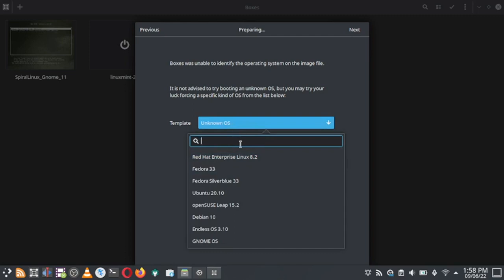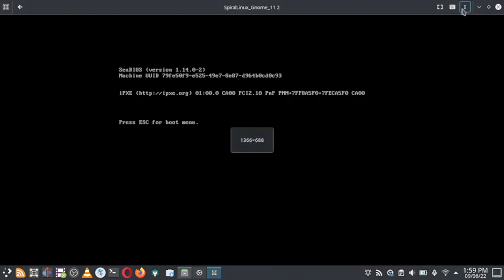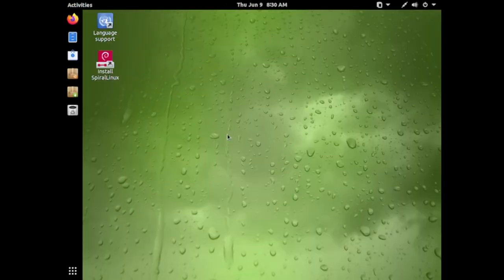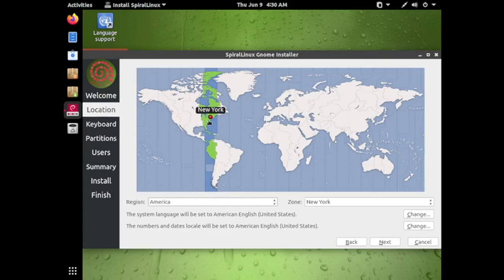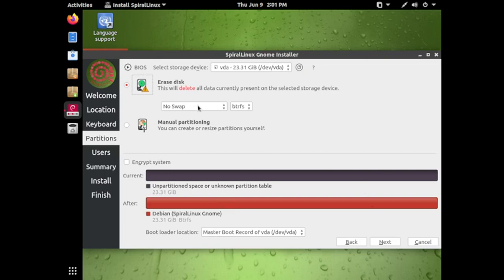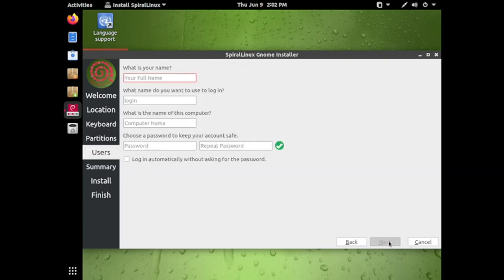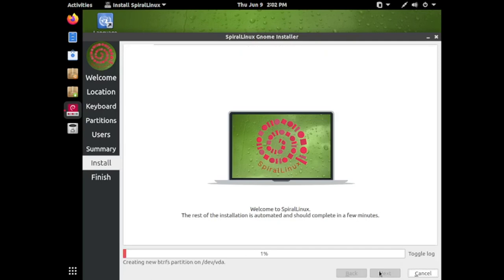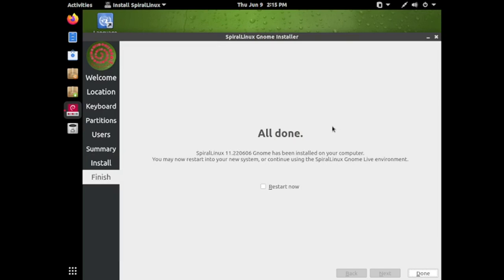Installation of SpiralLinux.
This is a video guide of Installation of SpiralLinux.

SpiralLinux features-

1) Installable live DVD / USB images around 2GB in size and carefully configured for a wide array of popular desktop environments.
 2) Built from Debian Stable packages with newer hardware support preinstalled from Debian Backports.
 3) Easily upgradable to Debian's Testing or Unstable branches with just a few clicks.
 4) Optimal Btrfs subvolume layout with Zstd transparent compression and automatic Snapper snapshots bootable via GRUB for easy rollbacks.
5) Graphical manager for Flatpak packages and preconfigured Flatpak theming.
6) Font rendering and color theming preconfigured for optimal legibility.
7) Preinstalled proprietary media codecs and non-free Debian package repositories ready to use.
8) Broad hardware support with a wide array of proprietary firmware preinstalled.
9) Extensive printer support with relaxed permissions for printer administration.
10) Optimal power management with TLP preinstalled.
11) VirtualBox support available out-of-the-box.
12) Enables zRAM swap by default for better performance on low-end hardware.
13) Normal users can operate and administer the system without recurring to the terminal.
14) Depends entirely on the Debian infrastructure, thus avoiding the "developer-hit-by-a-bus" concern.
15) Installed system can be smoothly upgraded to future Debian releases while retaining its unique SpiralLinux configuration.